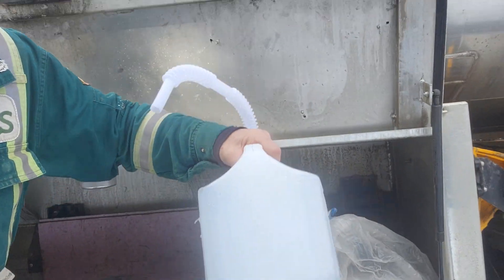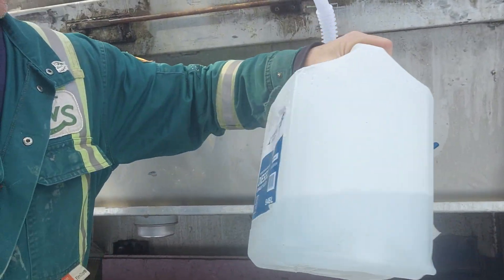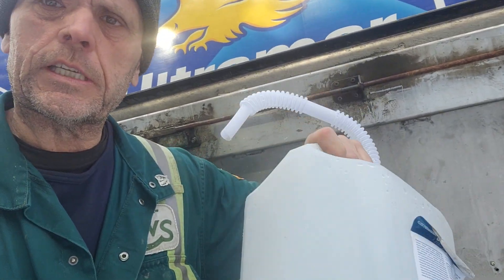Hyliion - Realistic Solutions For A Noble Cause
Reducing carbon emissions and pollutants attributed to the commercial transportation industry requires a holistic approach. one that takes the steps necessary to make a real difference to the overall picture of pollution for the entire life cycle of the energy production needed to power commercial vehicles.

Virtue signaling is not a solution. the vision of a totally green footprint from start ( energy production ) to finish ( power to the wheels ), is just that , a vision.

 Hyliion provides real world, advanced solutions and is creating a realistic pathway to reducing overall emissions, a pathway with a vision to goal zero and a realistic approach that will, in time, lead us there.